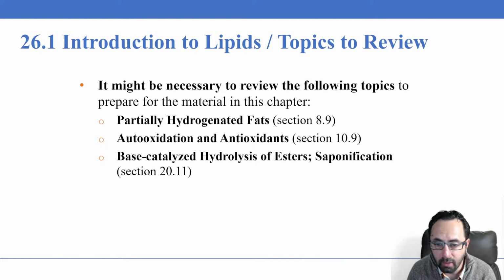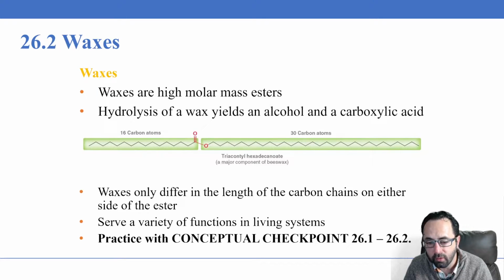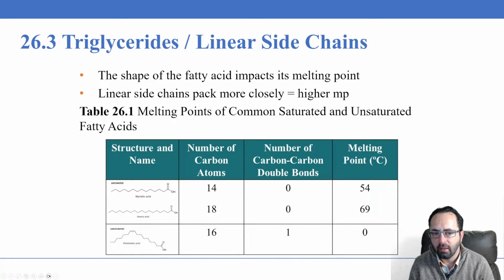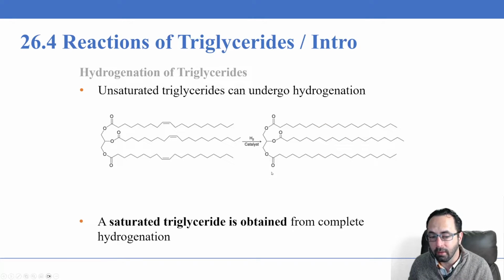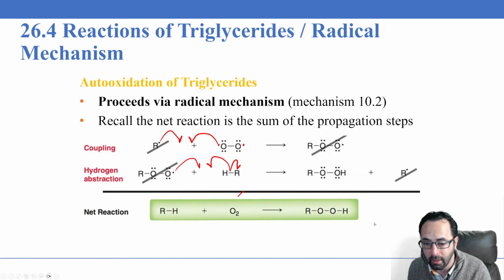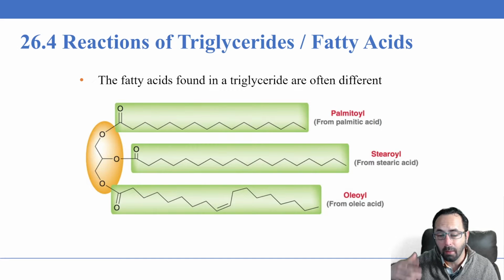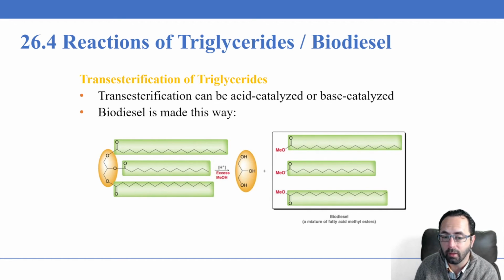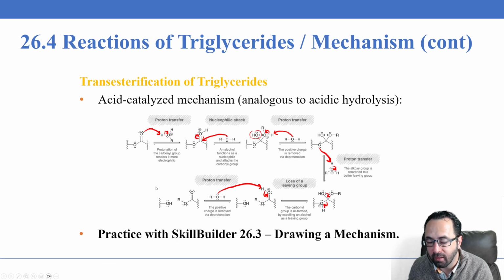Lecture 14.1 Lipid Properties, Waxes and Triglycerides